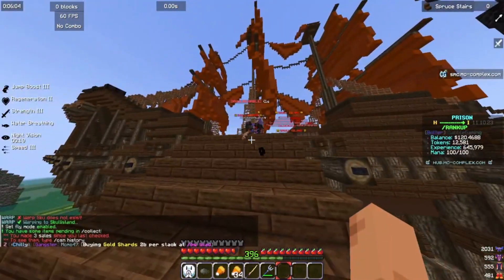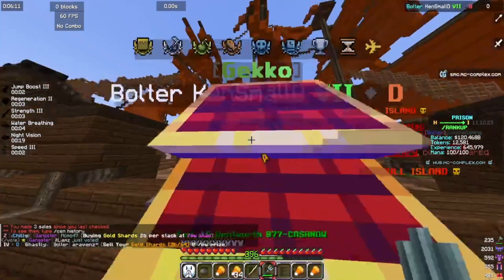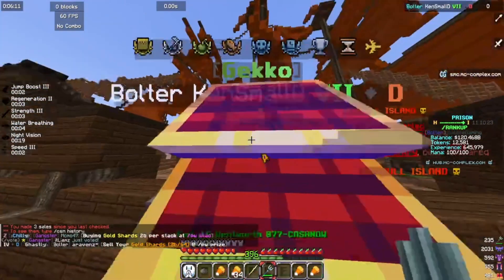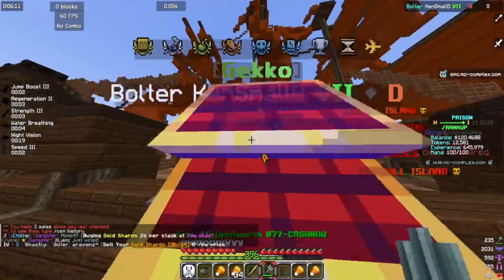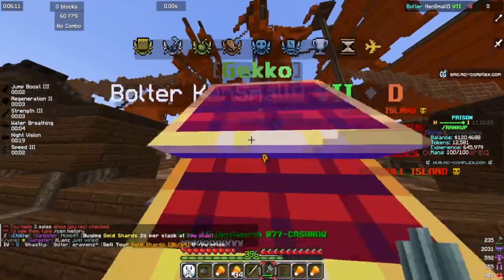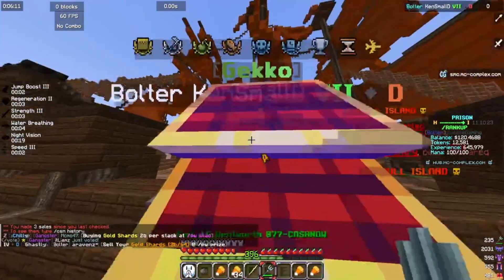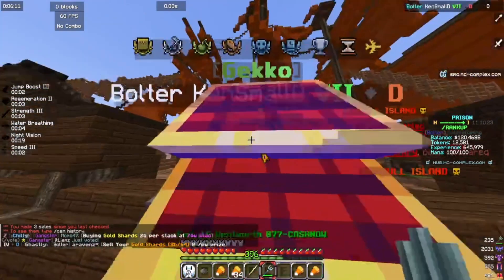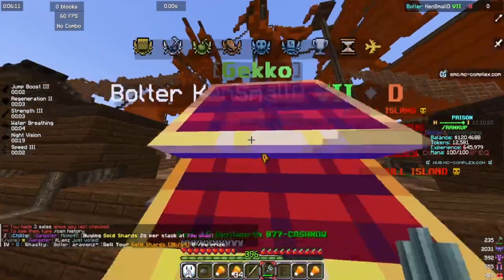Complex Prison Guide : Skull Island!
Where i create Content for fun and for the servers I play on! All content is created for fun Because I simply like creating content to help others within the servers I play on!